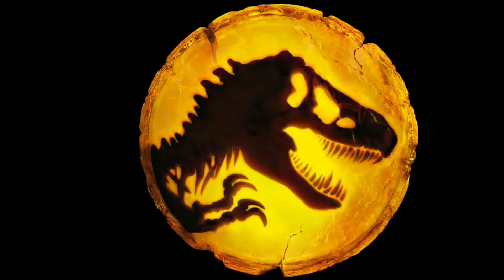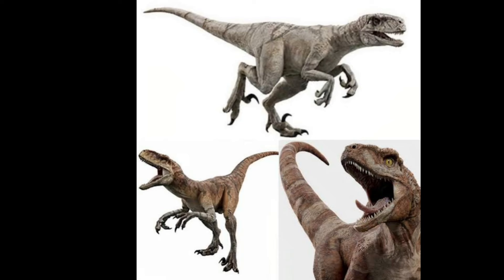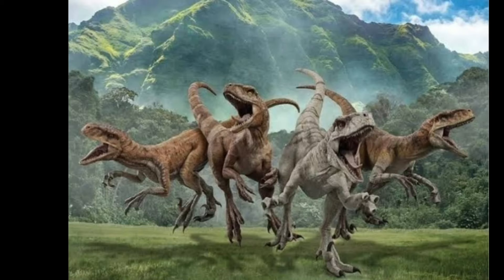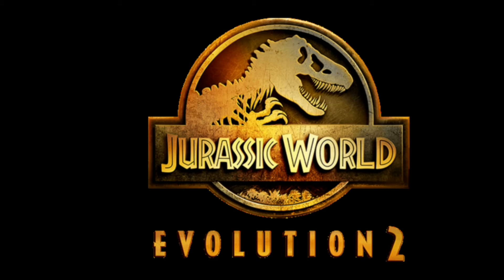🔊 Jurassic World Dominion Toy Leaks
Oh my god, oh my god, oh my god!!!

Scorpius Rex/E750 Sanctuary Discord to help everyone unlock new creatures as soon as possible Camp Cretaceous Season 4 Jurassic World Dominion